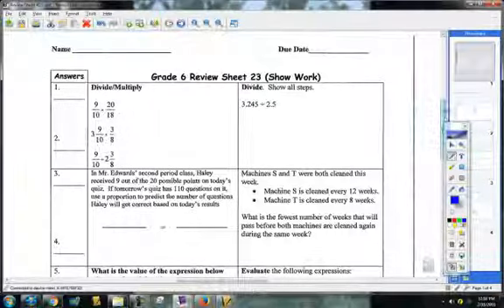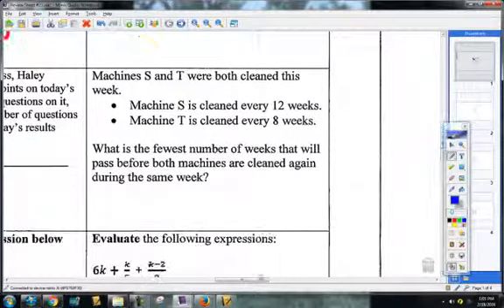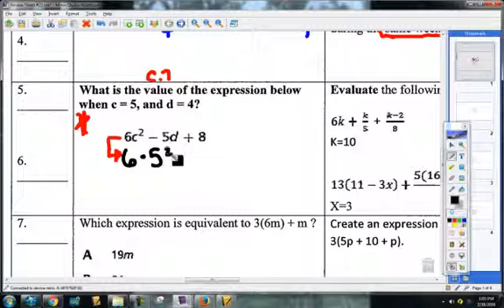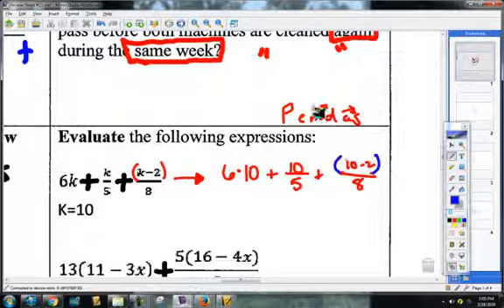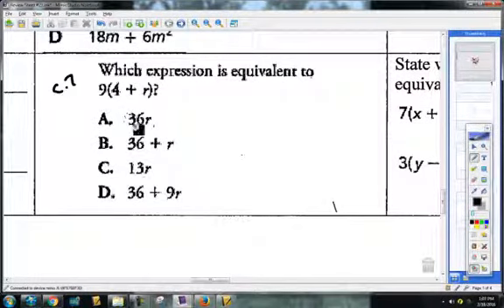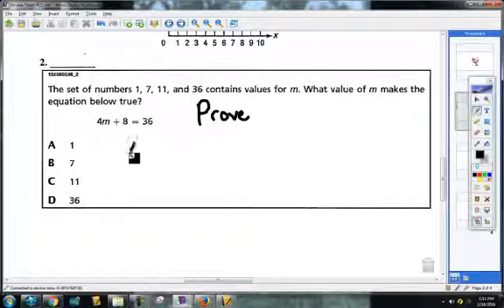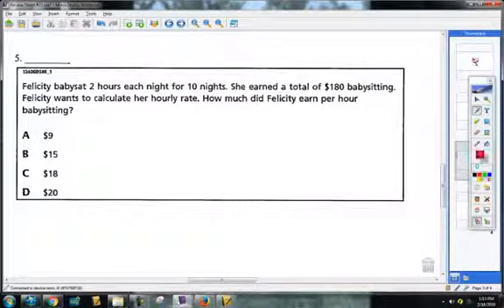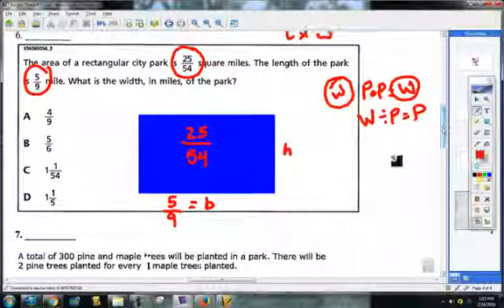Review Sheet #23 Quick Video